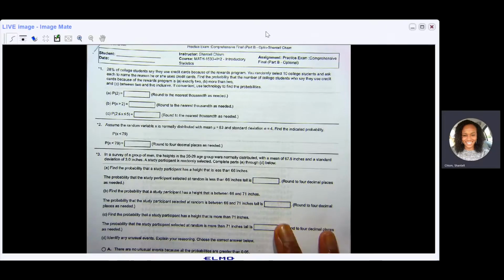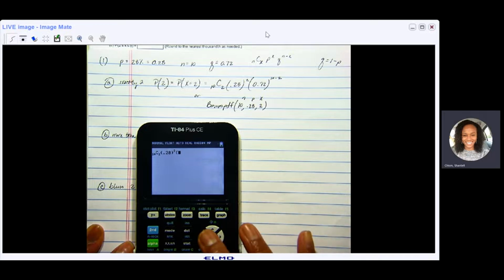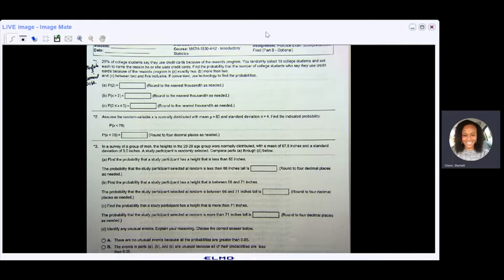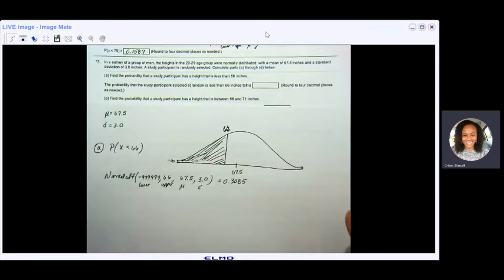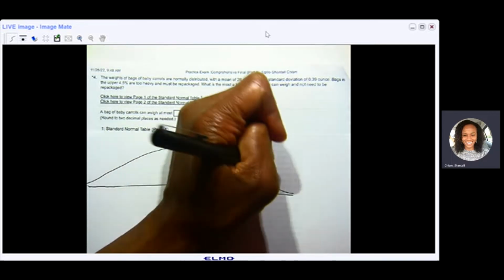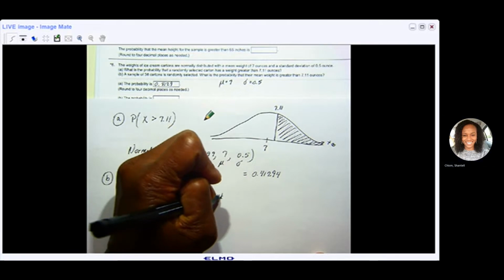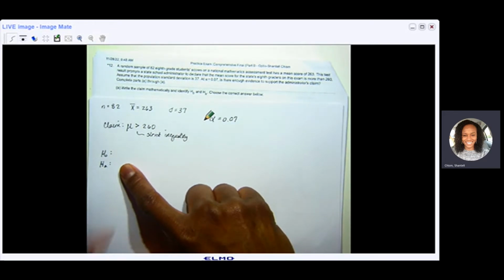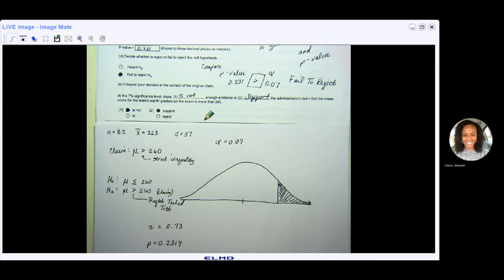MATH1530 Practice Exam for Final PartB